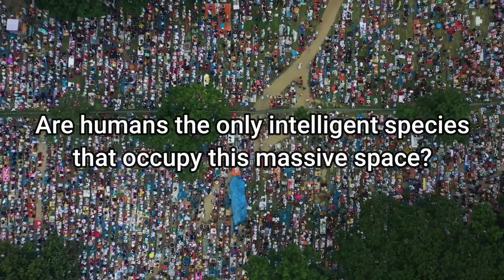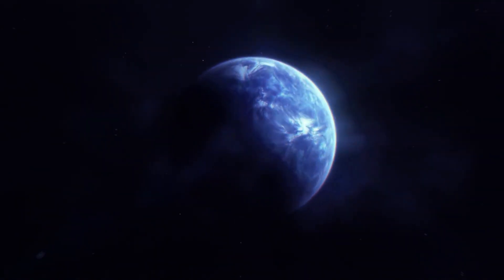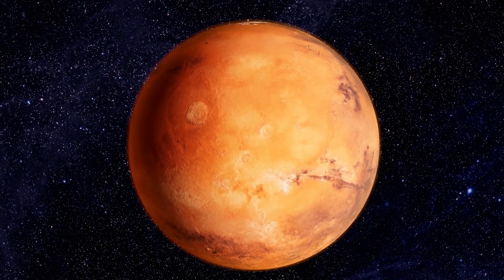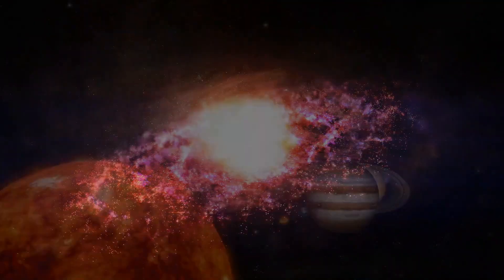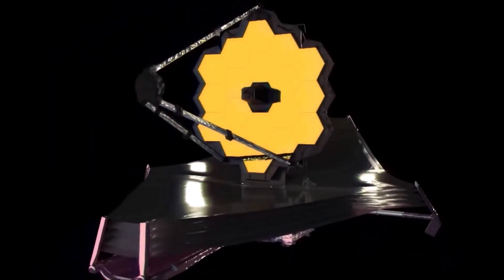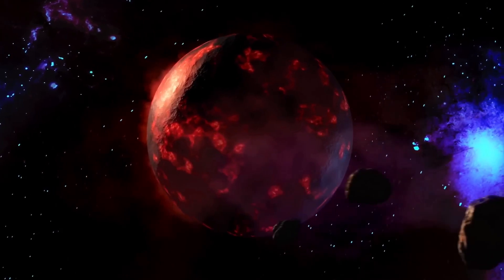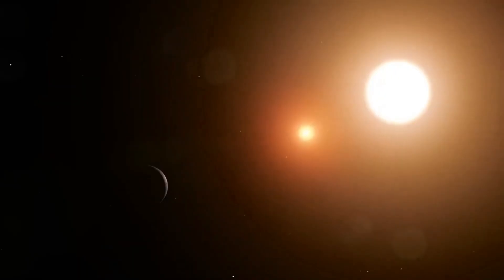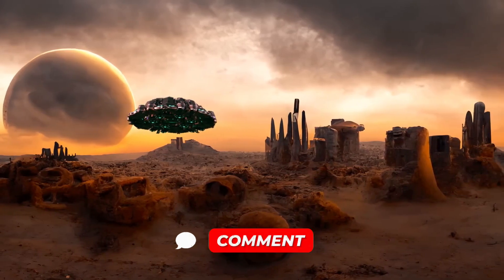James Webb Telescope Detected Signs of Life on Proxima b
Inspired by James Webb Telescope Detected Signs Of Life On Exoplanets!

Inspired by James Webb Telescope Detects Signs of Life on Proxima b

Inspired by James Webb Telescope Detected Artificial Lights on Proxima b

Inspired by James Webb Telescope Just Detected New Light Indicators on Proxima B...

Inspired by James Webb Telescope Just Found NEW Artificial Lights on Proxima B